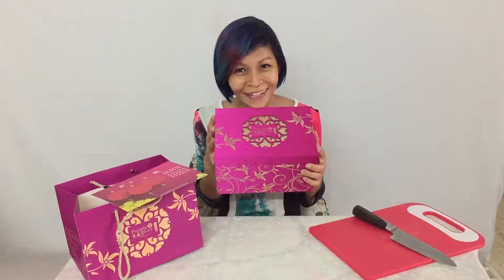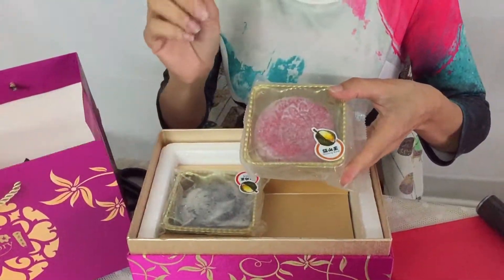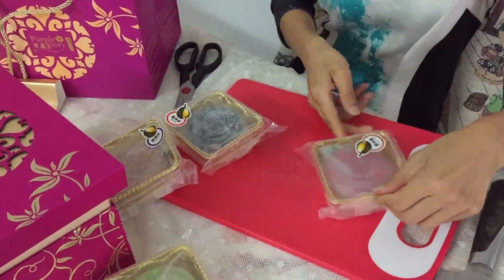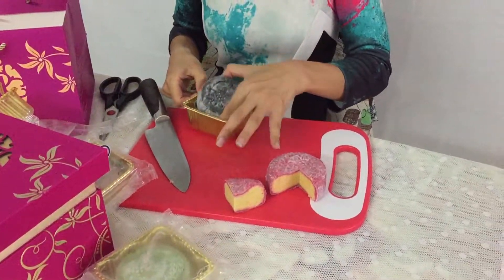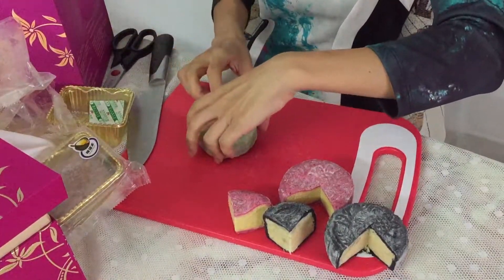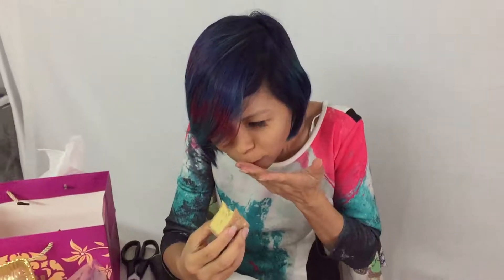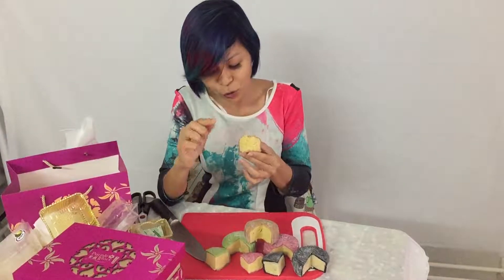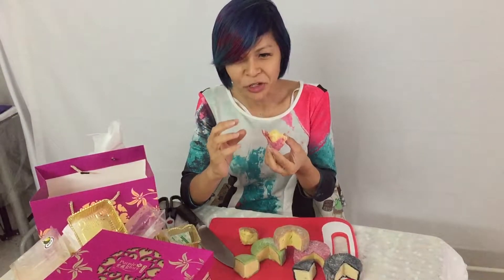Purple Glory durian mooncakes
Best durian snowskin in KL, Malaysia!